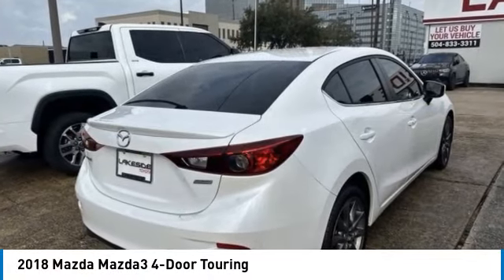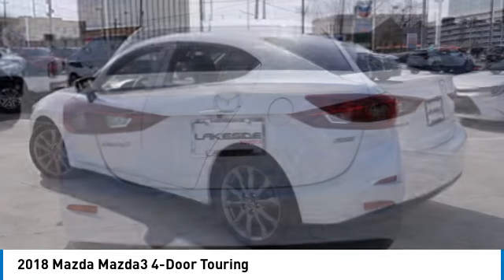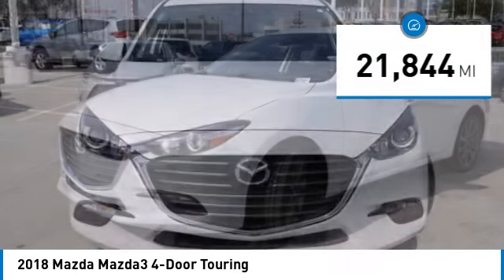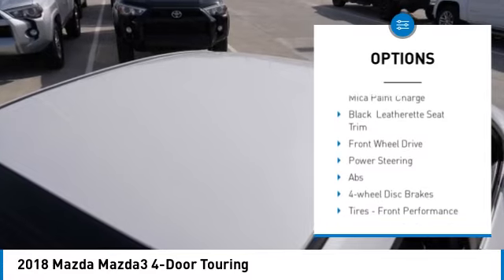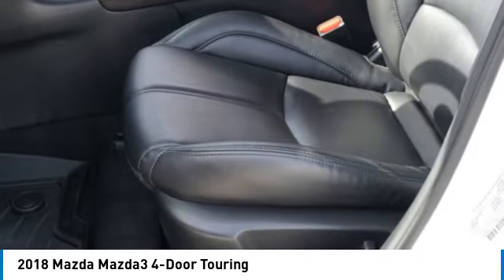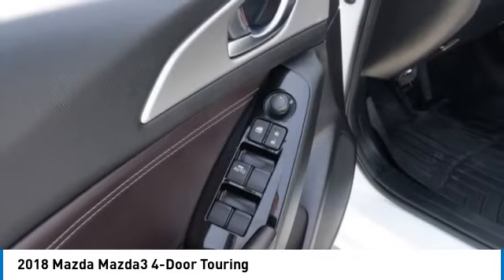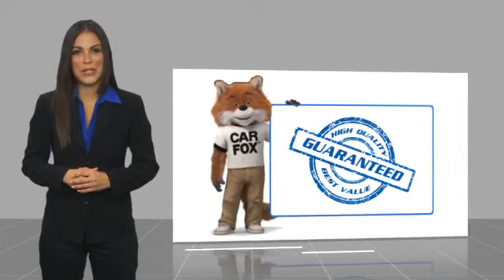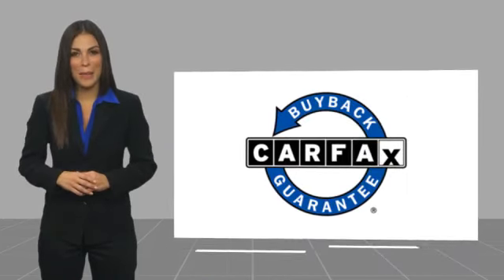2018 Mazda Mazda3 4-Door Metairie LA 13033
2018 Mazda Mazda3 4-Door Touring

Lakeside Toyota
3701 North Causeway